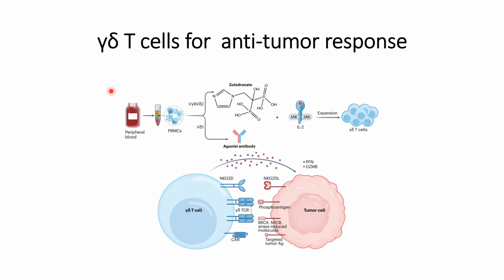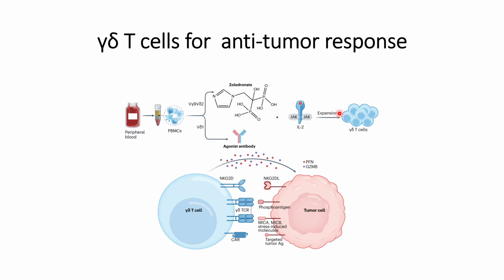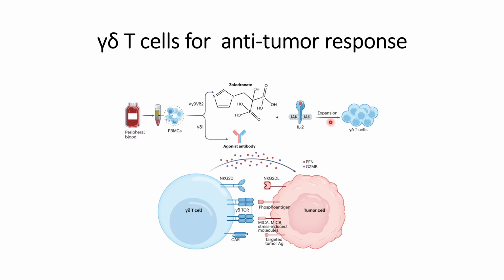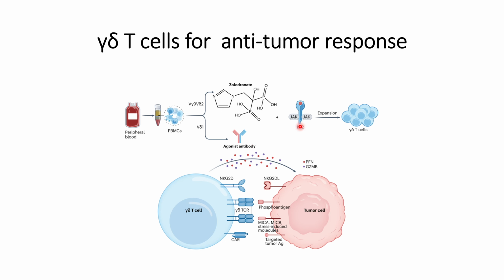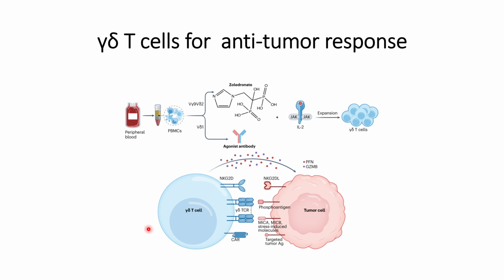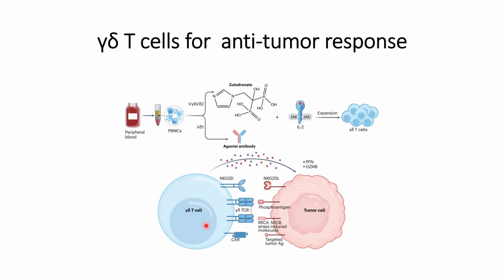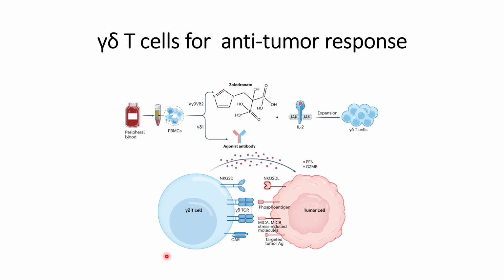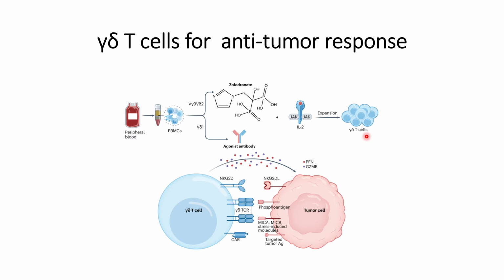Gamma delta (үδ) T cells for anti-tumor response Code: 1077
Gist: Here the focus on making gamma delta positive T cells, as they have the characteristics of both innate and adaptive immune response. They don’t need antigen processing information from MHC and can recognise stressed or/and cancerous cells immediately and trigger immune response, and at the same time they also have T cell receptor that has some tumor specific antigen information. This can be formed in the clinical condition from the patient’s peripheral blood undergo ex-vivo cell culture in the present of either agonist antibody or Zoledronate, supplemented with IL-2 results in үδ T cells. These T cells are considered better the βδ T cells as the they need antigen information from the MHC or from innate immune response before triggering adaptive immune response.